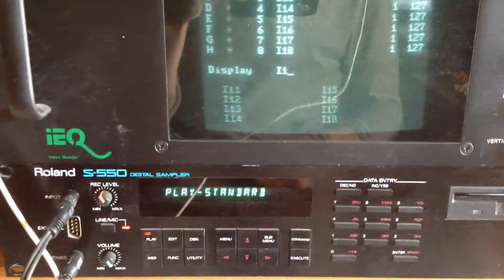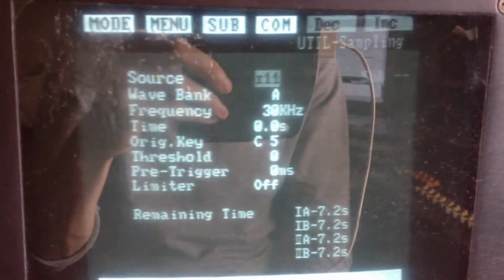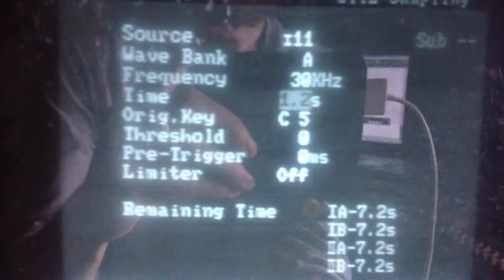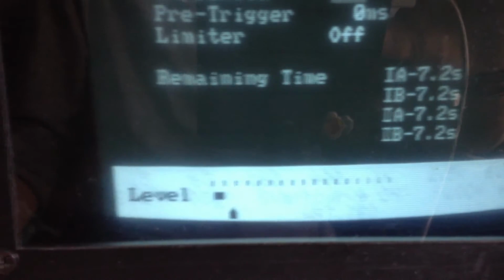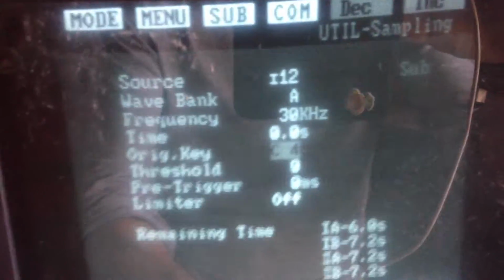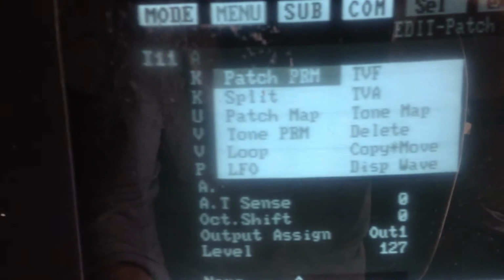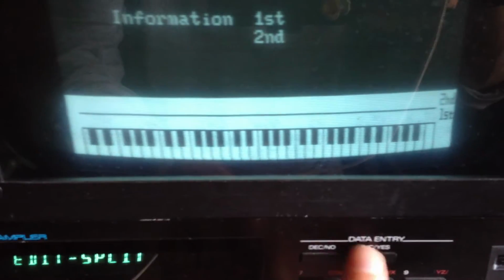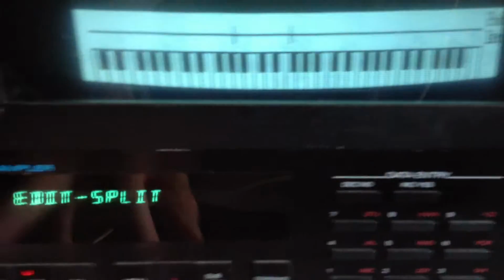Roland S-550 How to sample Basic`s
In this video tutorial I will show you how to sample on the Roland S-550 Digital Sampler. The manual for this sampler is poorly written and confusing at times. I don´t think there are any video out there showing how to sample on this machine, but now there is!

There really isn´t much too it if you take the time to figured what is what in this sampler. The manual could have been so much better in explaining this simple process, but instead the writers made it into rocket science.

I hope you understand my swenglish and that I dont go over the steps to fast for you.

And if you where wondering, my master keyboard as I say in the video is an Ensoniq EPS 16+ hooked up via MIDI to the Roland S-550. And the organ I was sampling from was a Philicorda GM751.

Peace.